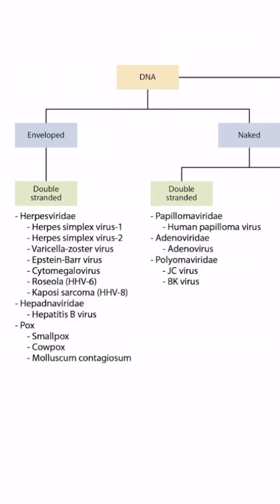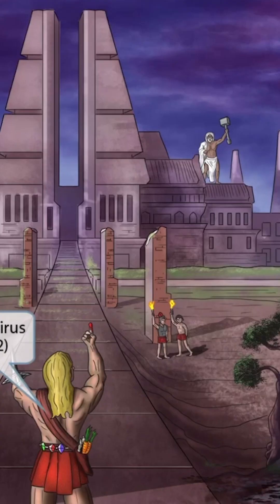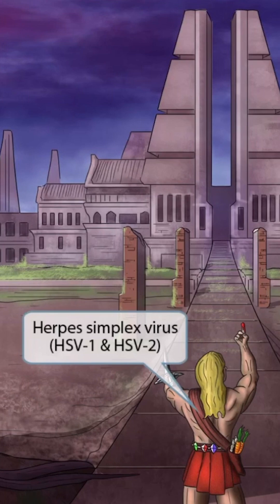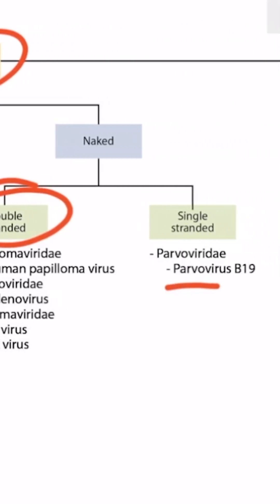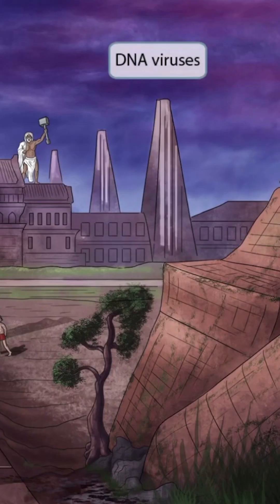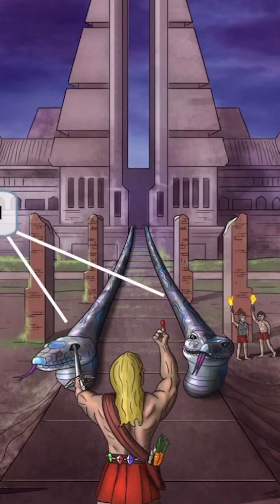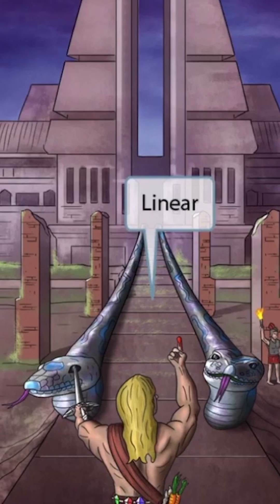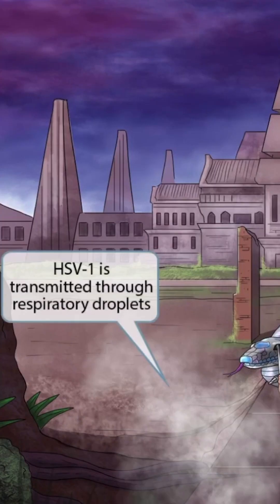HSV-1 and HSV-2 — Know the differences that actually show up on Step 1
Want to master how to pass USMLE Step 1? Start by understanding how herpes viruses present, spread, and recur — it's a favorite on the exam and a must-know for every med student.